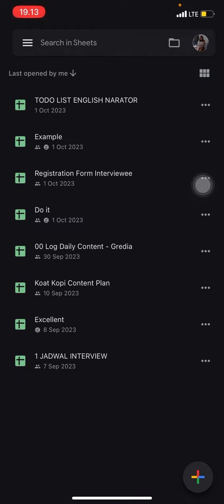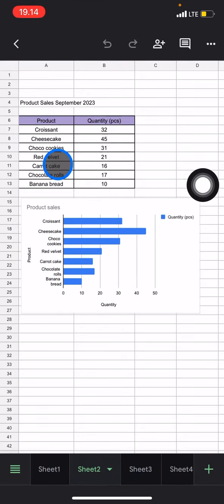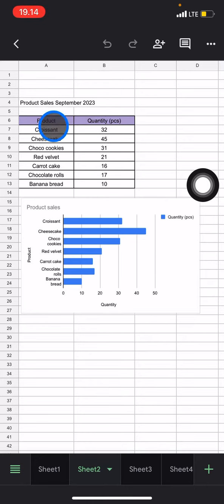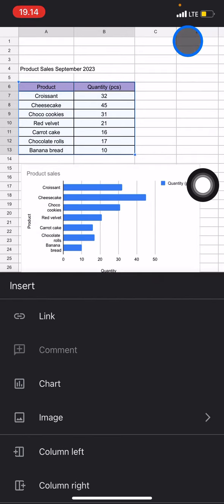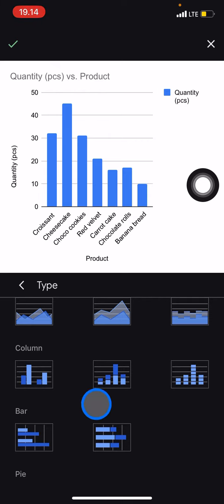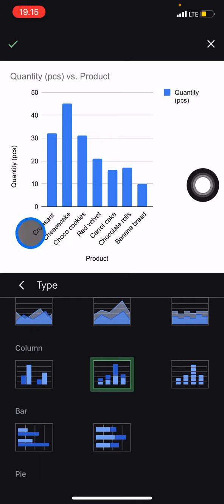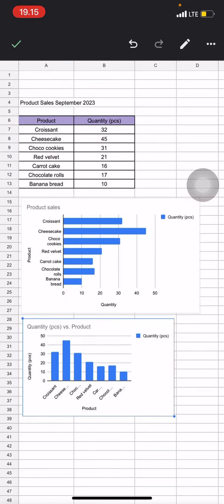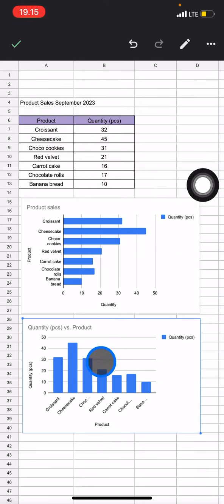~ Column Chart Mastery: A Quick and Easy Tutorial for Google Sheets Enthusiasts!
In this tutorial, we'll dive into the world of column charts, transforming your data visualization game in Google Sheets.

Are you ready to elevate your spreadsheet prowess? In this step-by-step guide, we'll walk you through the process of creating stunning column charts in Google Sheets. Whether you're a data enthusiast, a business professional, or a student, mastering column charts can make your information more accessible and visually appealing.

Key Steps Covered:

🚀 Unlock the Power: Learn how to access the chart feature in Google Sheets effortlessly.
🎨 Choose Your Style: Dive into various column chart styles, selecting the one that suits your data presentation needs.
🔄 Transform Data: Watch as we convert a bar chart into a dynamic column chart seamlessly.
🧠 Chart Customization: Explore options for resizing and positioning your chart to enhance readability.
By the end of this tutorial, you'll confidently navigate the world of column charts, understanding the nuances that set them apart from other chart types.

🌐 Secondary Keywords: Data Visualization, Spreadsheet Mastery, Google Sheets Tutorial, Chart Customization, Data Enthusiast, Google Sheets Tips

Don't just organize data—make it visually compelling! Join us on this journey to become a Google Sheets pro. 🚀